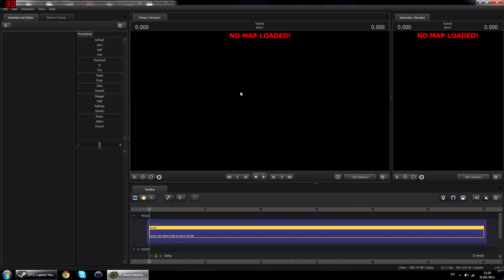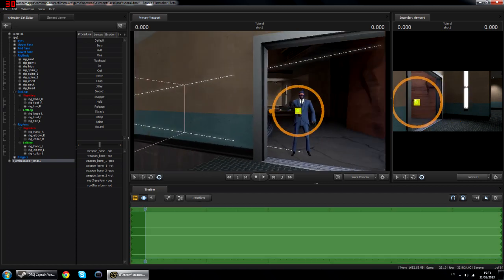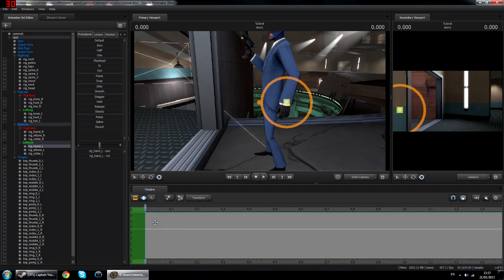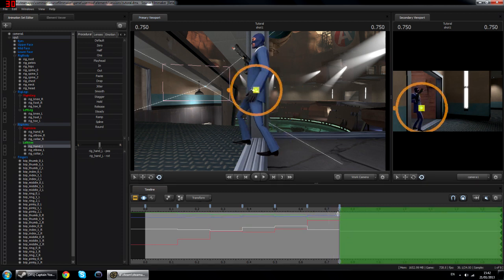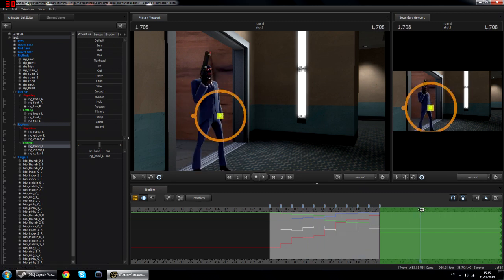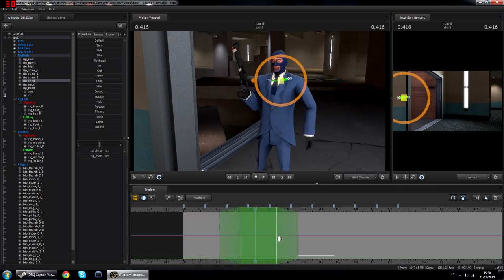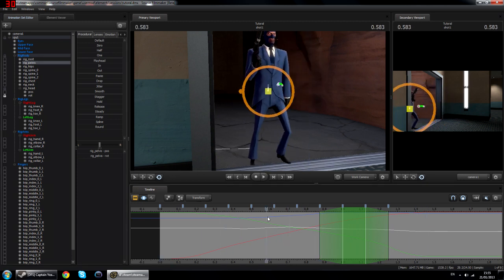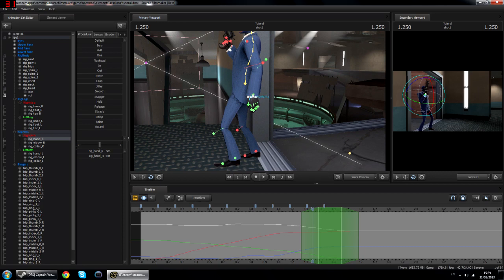Source Filmmaker Tutorial: Creating a Short Video From Start to Finish Part 1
This method is a more in depth take on the concept of pose to pose animation, feel free to post any sugguestion or questions.